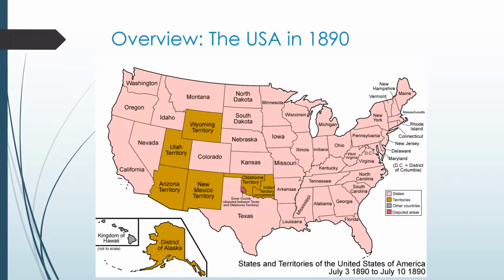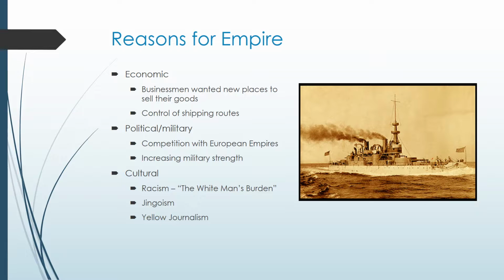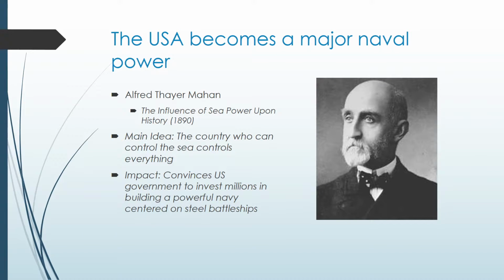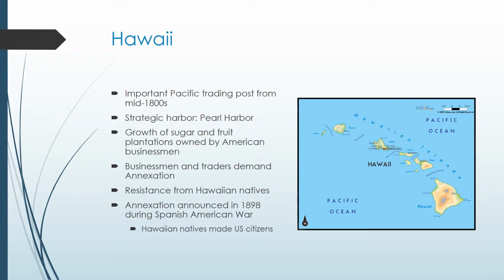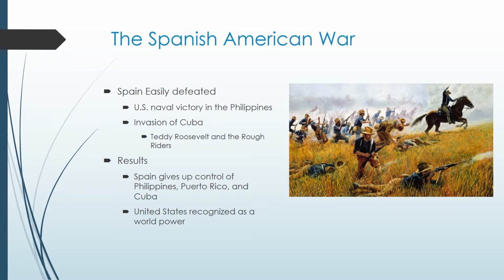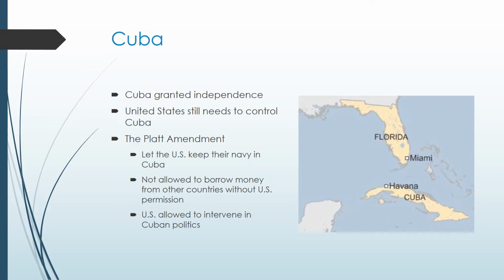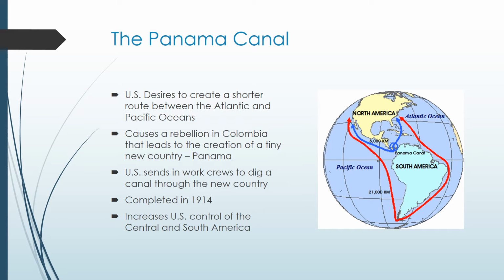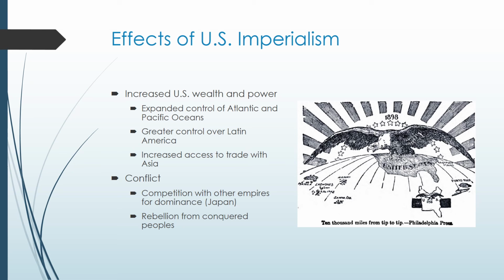American Imperialism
RTHS American History